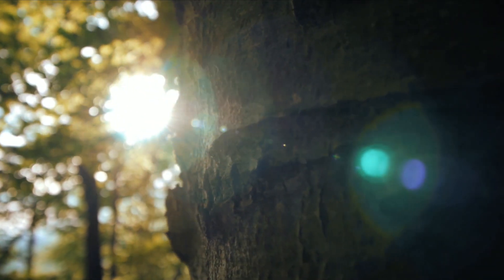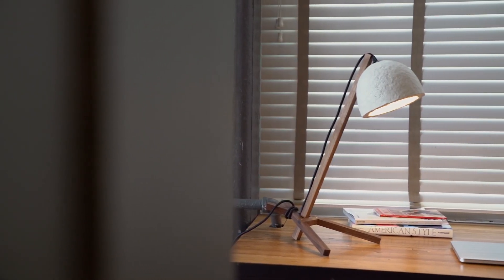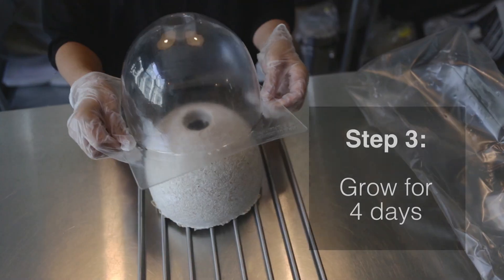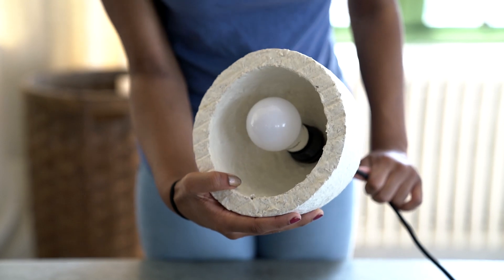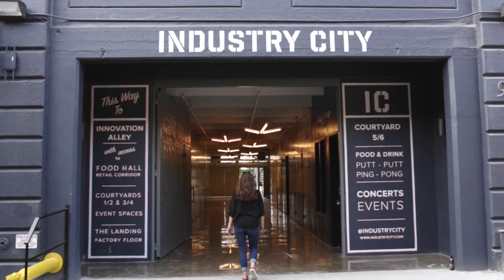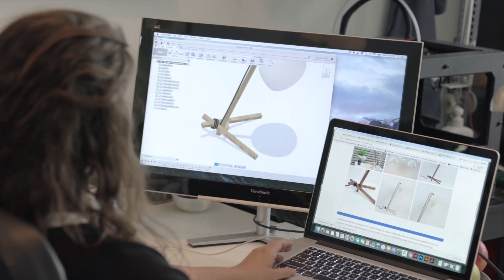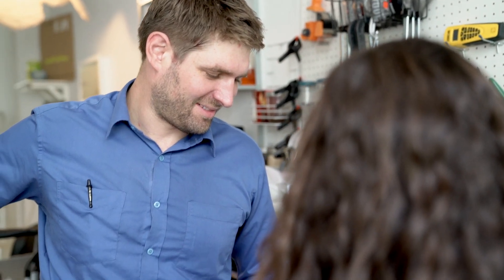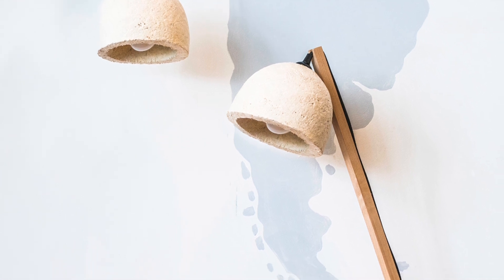GROW - A Grow-It-Yourself Lamp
Inspired by nature, designed in Brooklyn, GROWN by you!

A lamp you make, rather…  you GROW!

The Grow-It-Yourself lamp combines the art of making with the power of nature in a truly fascinating and sustainable way. We provide the material, tools, and know-how to empower you, the newest maker, with the ability to grow a lampshade from mushroom mycelium.

That’s right, mushroom mycelium, the roots of mushrooms!

Video Credit: Kendall Tichner & Alex Barreto